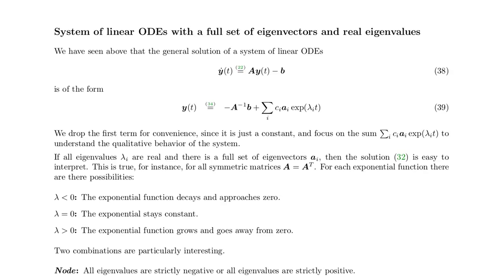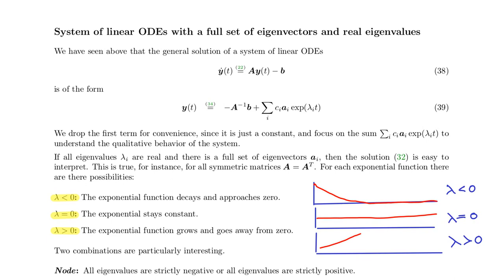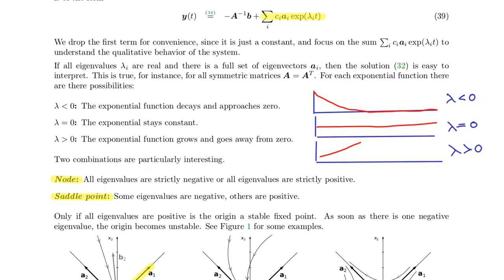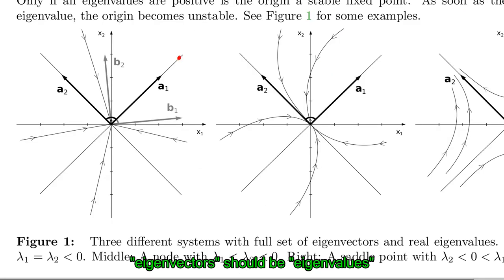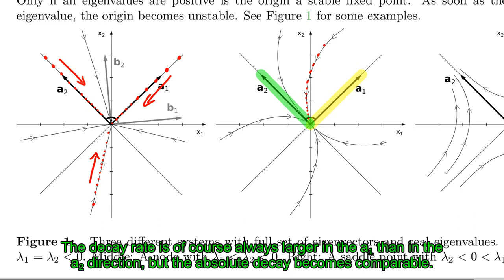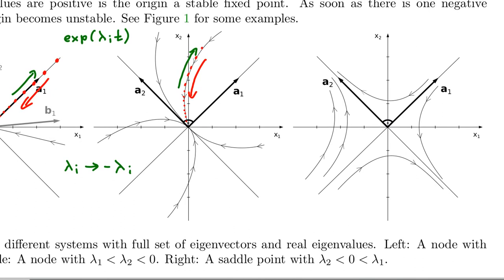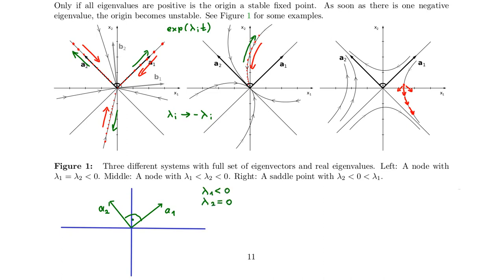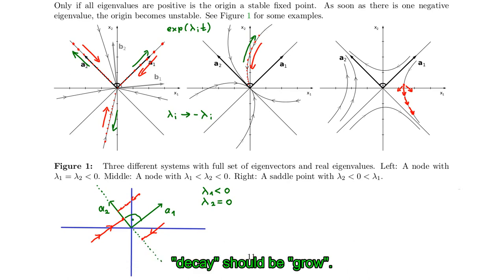ODE 2.3 - Systems of Linear ODEs with a Full Set of Eigenvectors and Real Eigenvalues